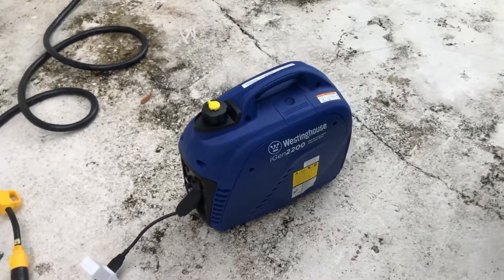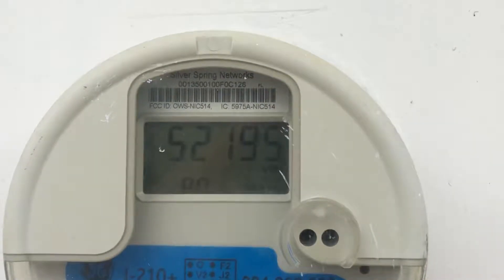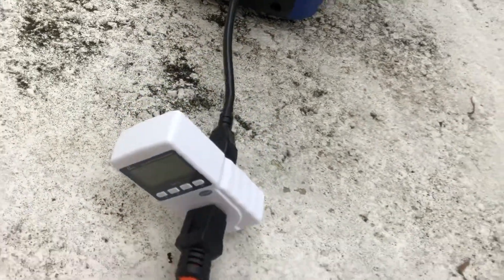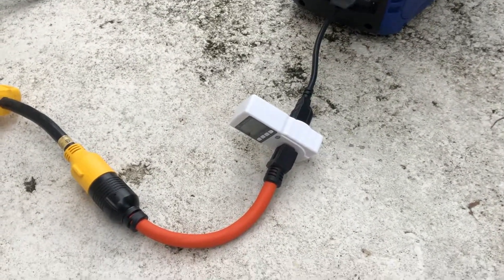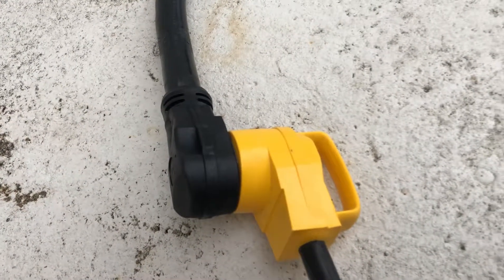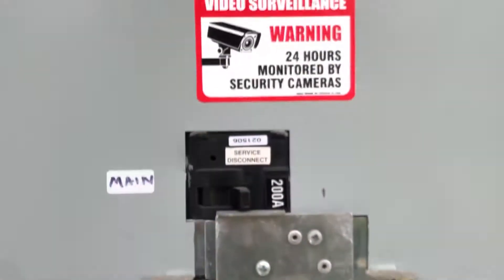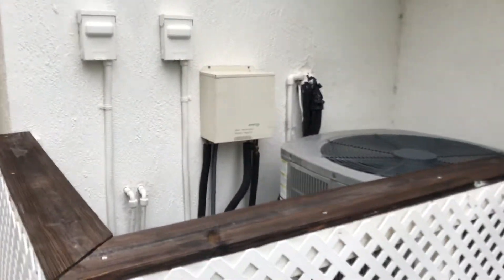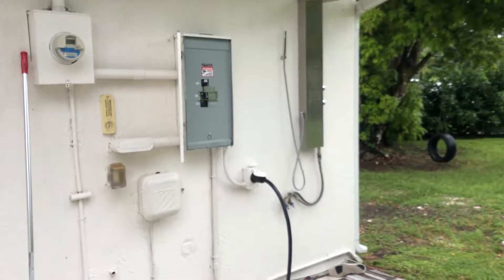Inverter generator hack 120v powering entire house electric panel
I found a solution to power my entire electric panel (120v circuits only) with a 120v generator. The key is to select critical circuits on either side of your electric panel and balance the load. You can cheat by using a digital meter as I did in this video. The meter will tell you how many amps/watts you are pulling from the generator so that you do not overload the generator. This is NOT intended to power anything big such as your 240v circuits (stove, central A/C, furnace, major pumps, dryer, etc). I happen to own two portable generators. My first generator is a 7.5KW Generac with a 50amp 240v outlet, it can power every 120v circuit plus my 4ton central A/C. It really helped us out after Hurricane Irma for 6 days straight. The only downside to this large generator is noise and fuel consumption. My second generator is this 2.2KW Westinghouse inverter with a 15amp 110v outlet. This is my backup generator in case the larger one fails or if I don't need that much power.

The reason I am calling this a "hack" is because a small 120v generator will only power one side of your electric panel. The will depend on your wiring and where your generator is connected (left or right blade of your panel). This is assuming you are back feeding your home through an approved transfer switch of course. I happen to have a 50AMP manual transfer switch installed to feed my entire home with a larger portable generator during an outage. The reason I made this video and found this cool little adapter was because I realized the large generator, while powerful and useful, was very thirsty and it always ran at the full speed of 3600 RPM. If you have an outage and need all that power, then go ahead and use a large generator. However, you may find yourself with an outage and you don't need that much power to get by. Here are two examples;

1). You lose power and the weather is nice enough so you do not need to cool your house. You can use a smaller and more efficient generator, like an inverter, to power your essentials.
2). You lose power and your larger generator kicks the bucket at the worst possible time. It's nice to be able to power essentials with any size generator in case you need to borrow/rent a temporary generator.

Here is a link to the 120v 15amp to 30 amp adapter that I found.